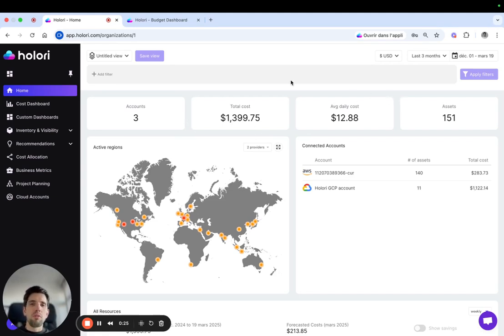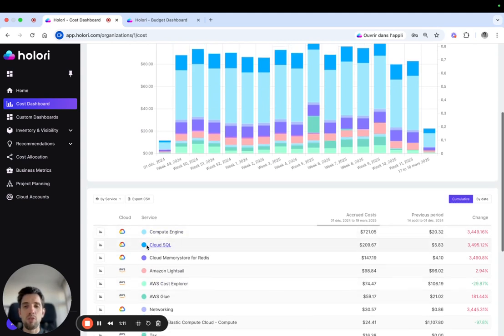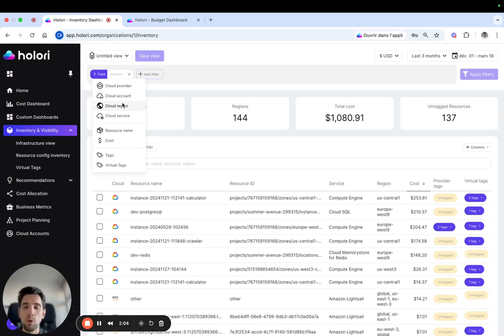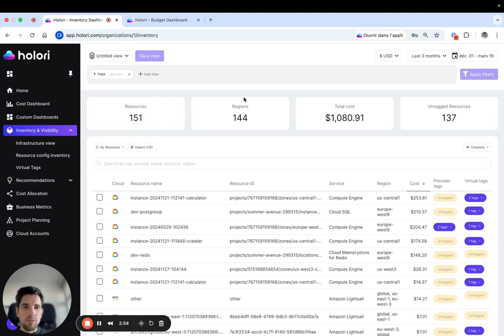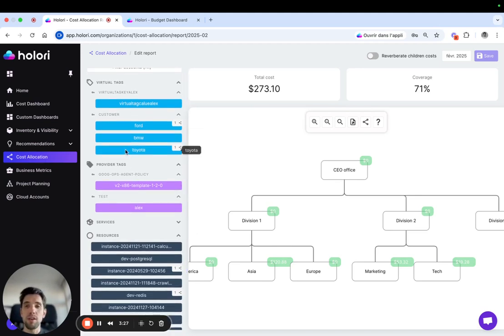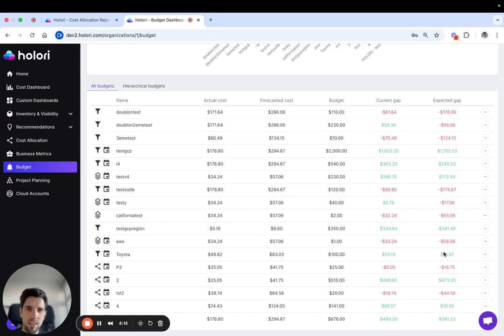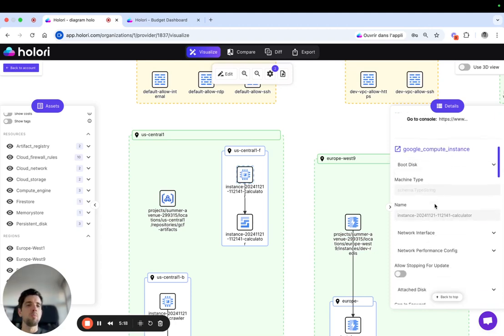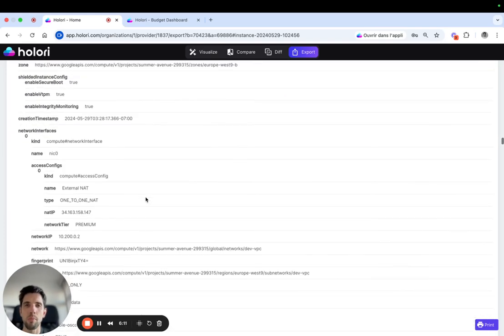Quick overview of Holori key features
In this video we cover the main features of Holori Finops and infra diagraming features.

Some of the features include:
- Cost dashboards
- Cloud cost inventory
- Virtual tags
- Cost allocation
- Budgets
- Infra diagrams
- Automated cloud documentation